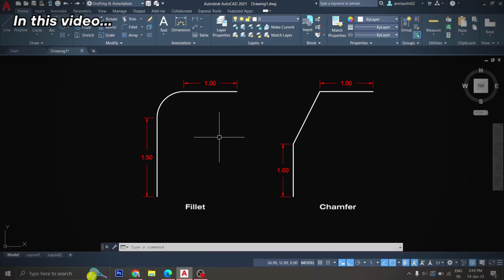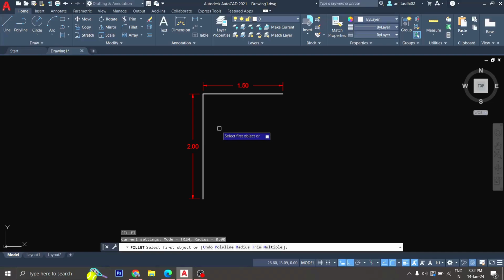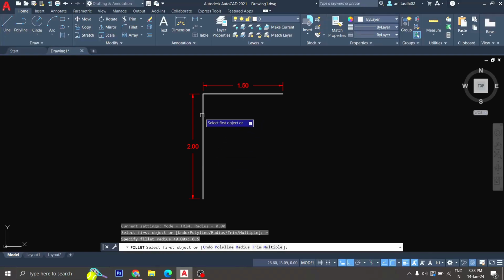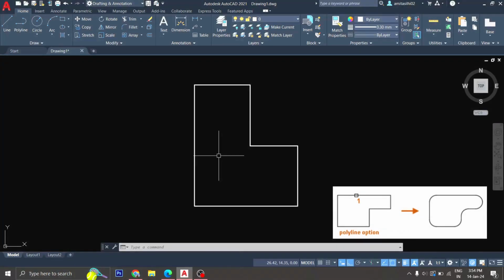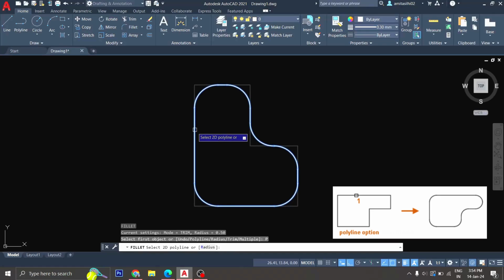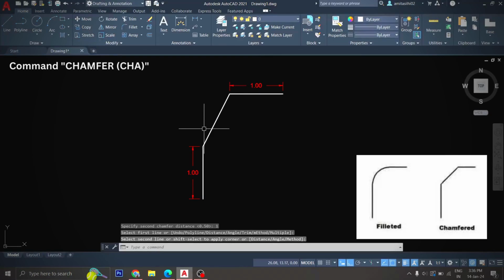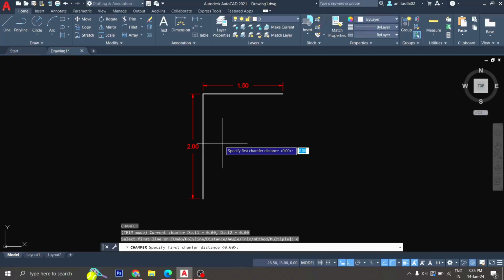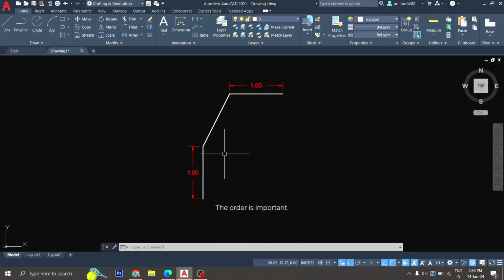AutoCAD - How to use Fillet & Chamfer Command?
AutoCAD Tips & Tricks | How to Use FILLET & CHAMFER Command in AutoCAD

FILLET Command - Rounds the edges of two 2D objects. A fillet can be created between two objects of the same or different object types: 2D polylines, arcs, circles, ellipses, elliptical arcs, lines, rays, splines, and xlines.

CHAMFER Command- Similar to fillet command but instead of round edges, it creates slanted edges.